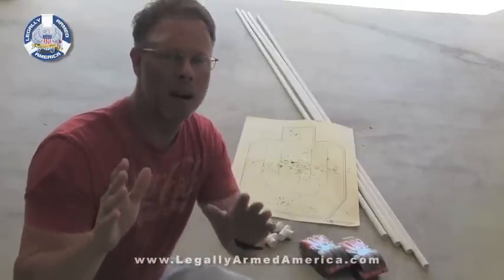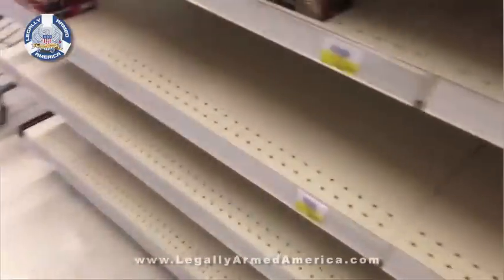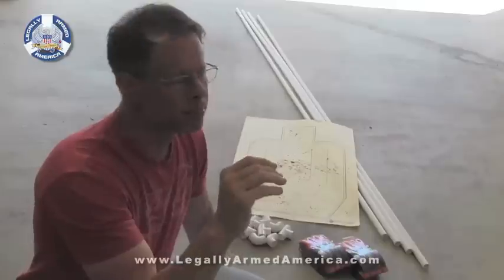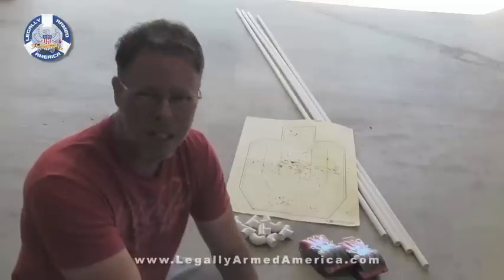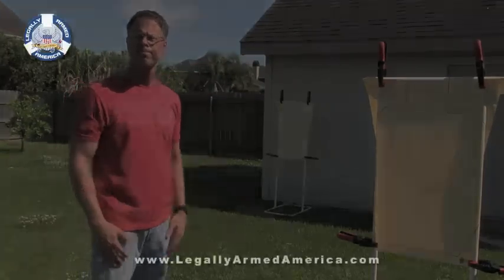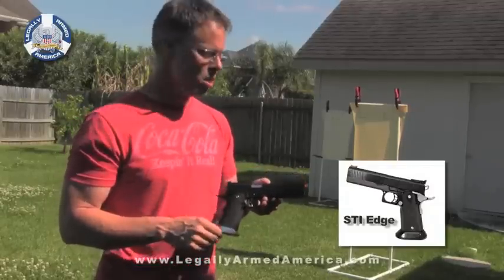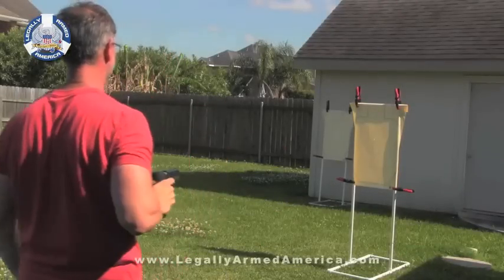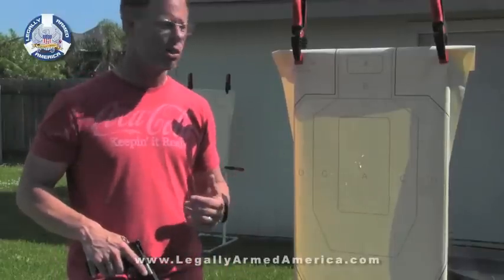Backyard USPSA & IPSC target stands for airsoft practice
Here's a quick and inexpensive segment on how to assemble rather inexpensive stands that hold USPSA and IPSC targets that you can practice with in your back yard with an airsoft gun, thus offsetting the increased cost of live ammo and the difficulty in finding it.